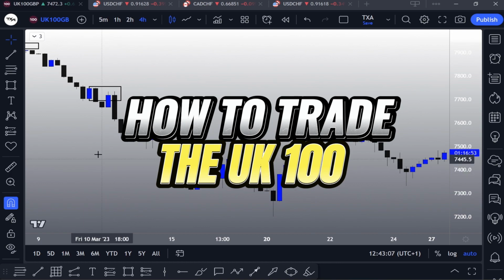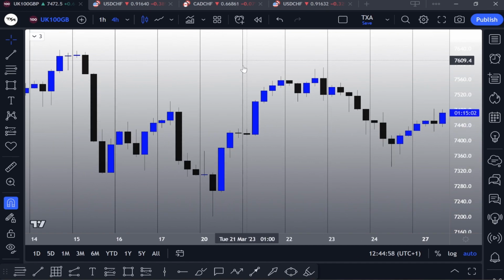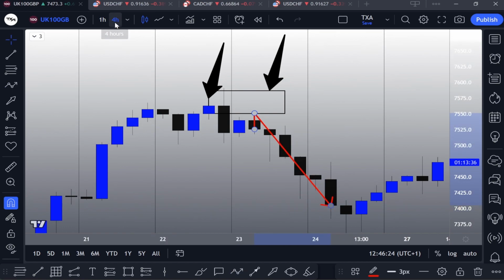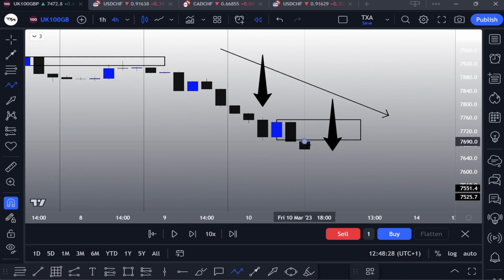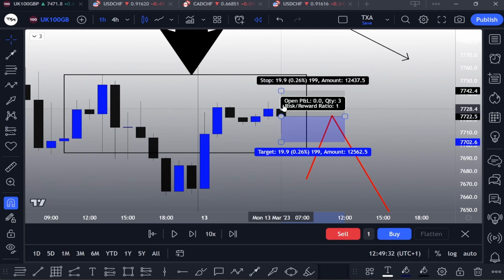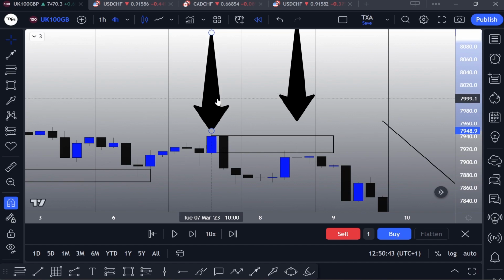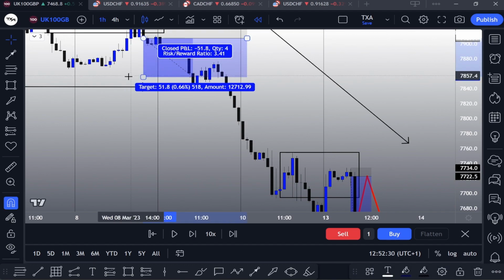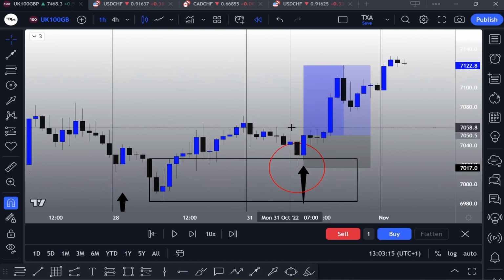How to trade UK100 FTSE - EASY simple strategy!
In this video I explain a simple strategy which you can use in order start making money from the index market online from the comfort of your home, but you must learn the process and incest wisely.